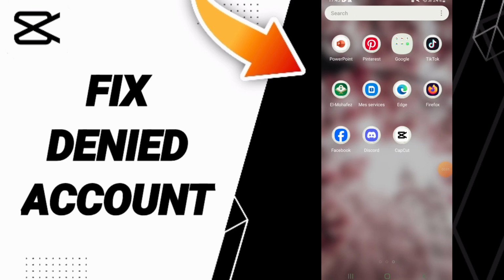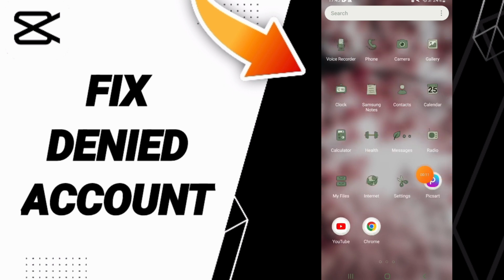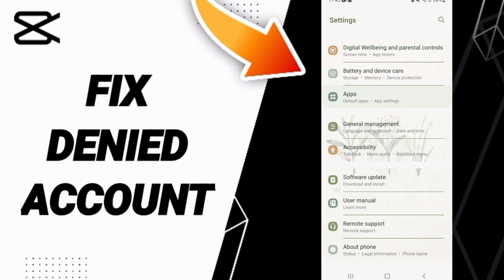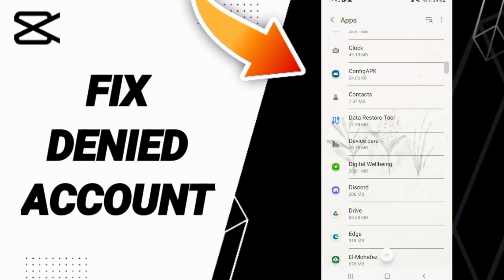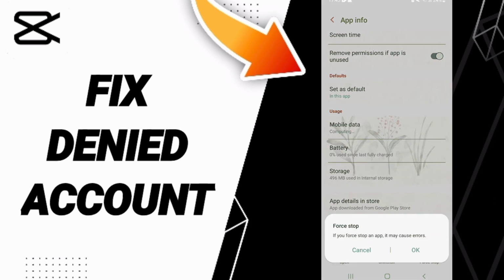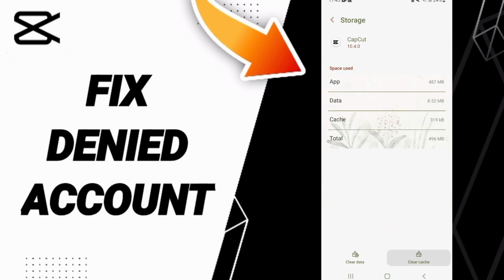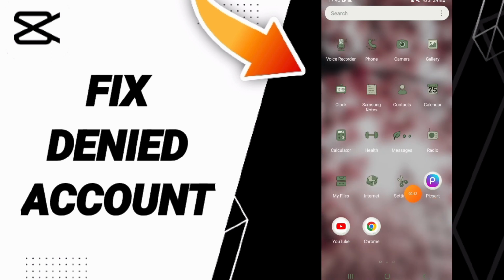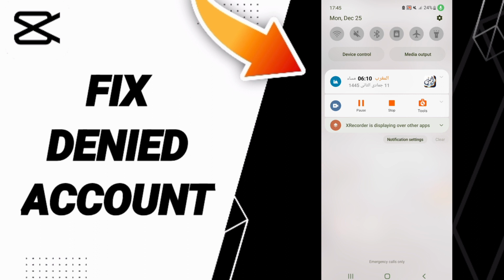How To Fix Denied Account On CapCut App 2024